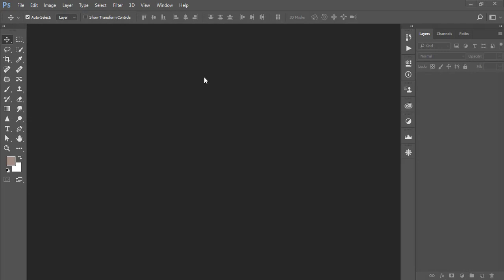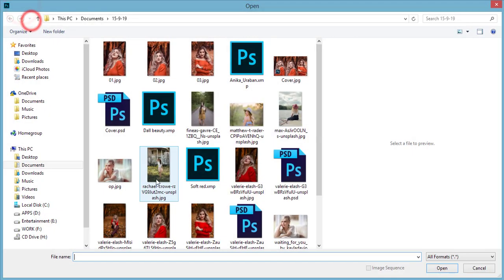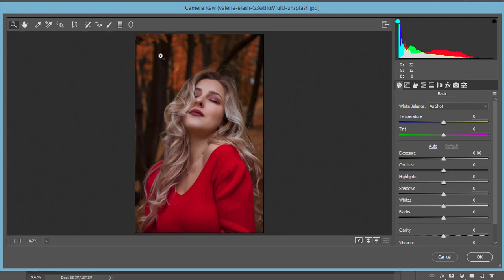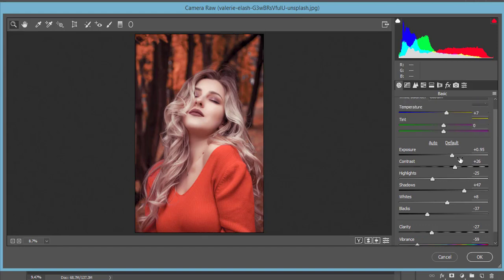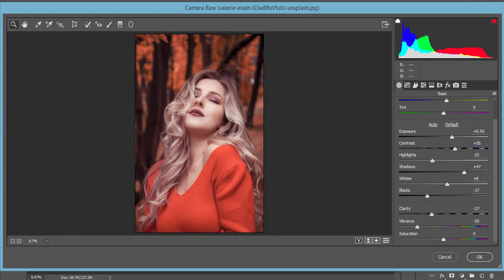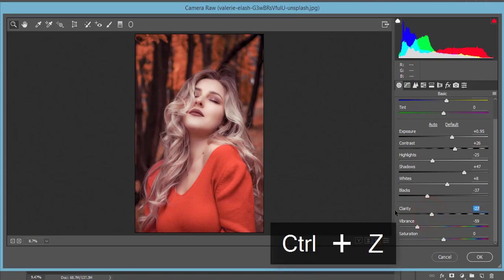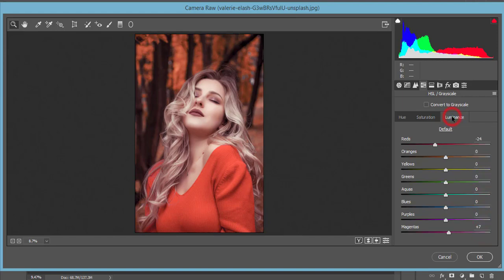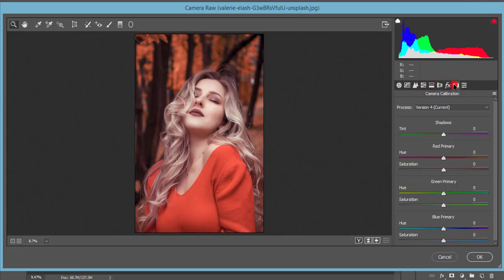Photoshop Soft Red Color | FREE photoshop Camera Raw preset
Hi Everyone i am gonna show you a new thing today. Photoshop Soft Red Color | FREE photoshop Camera Raw preset

3d text effect photoshop red blue